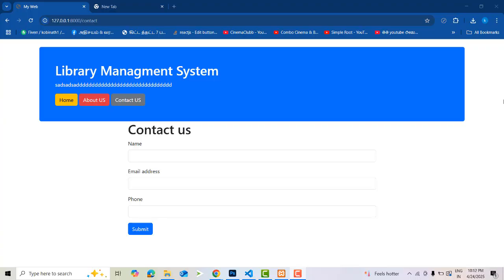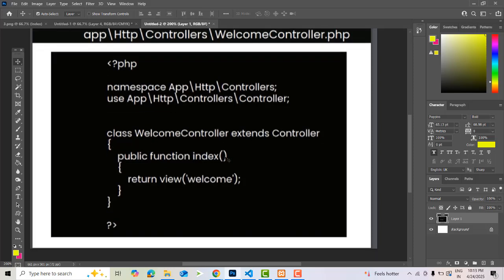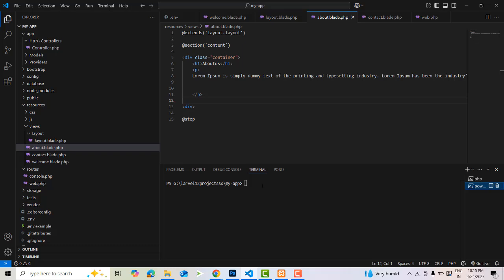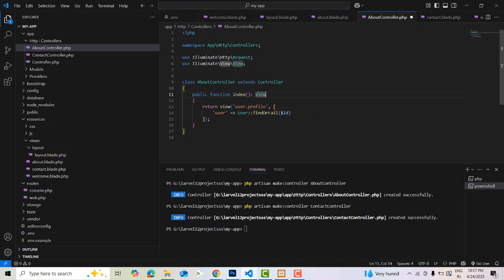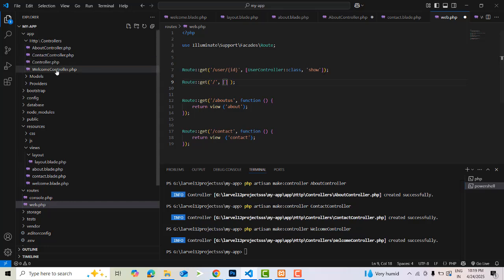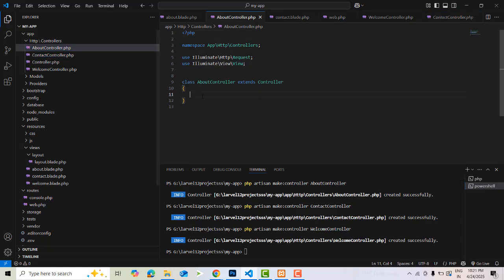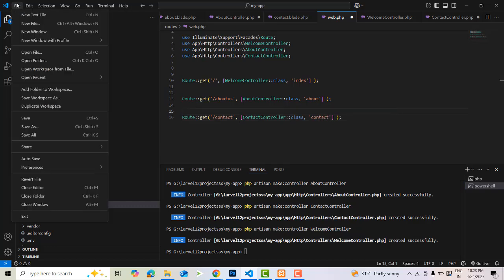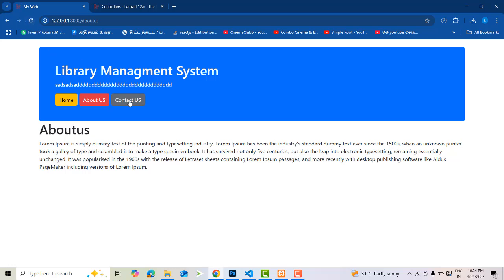Build Laravel 12 React Project from SCRATCH in 2025! | Part 6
Learn how to build a full-stack web application using Laravel 12 and React from scratch in 2025! In this tutorial, we'll take you through a step-by-step process of setting up a new Laravel 12 project and integrating it with a React frontend. We'll cover everything from installing the required dependencies to creating a functional CRUD application. Whether you're a beginner or an experienced developer, this video is perfect for anyone looking to learn how to build a modern web application using the latest technologies. So, let's get started and build a Laravel 12 React project from scratch in 2025!